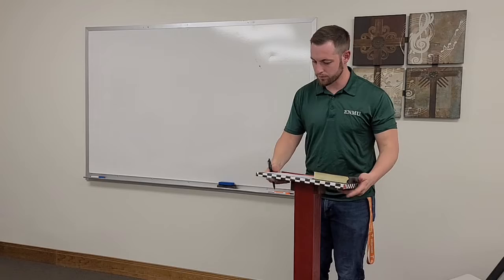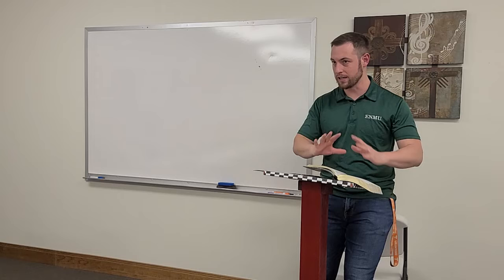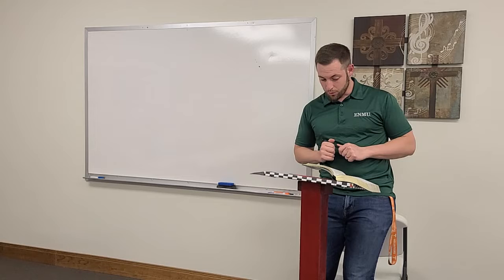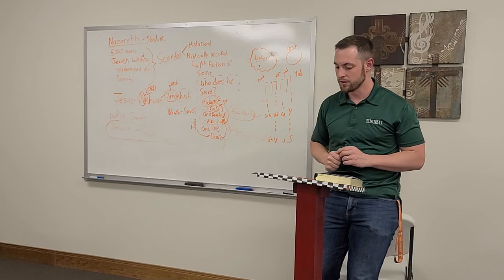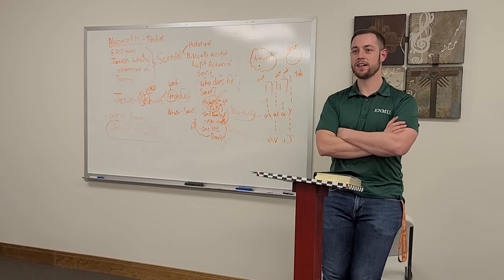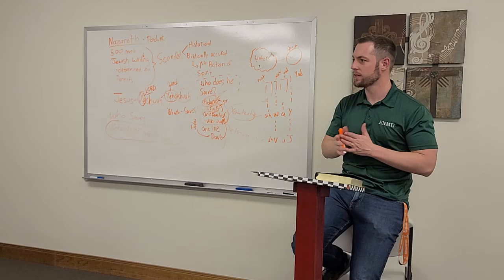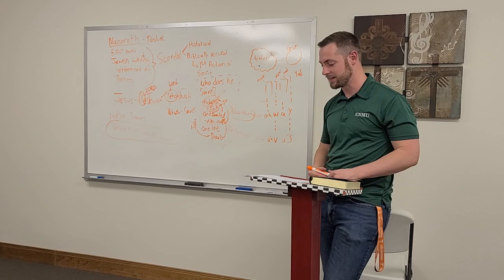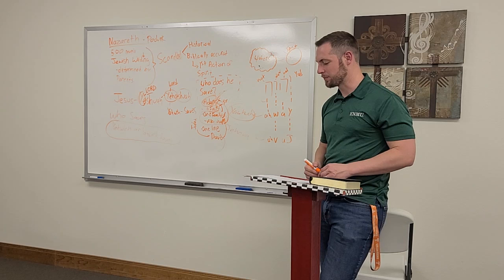FBC Portales Midweek 4.12.22